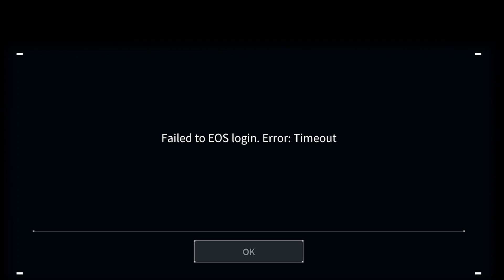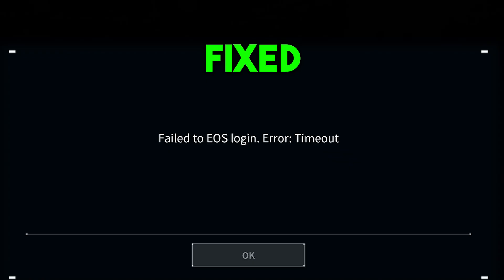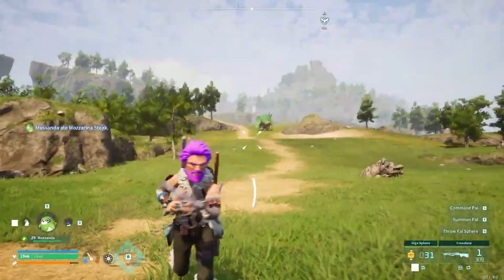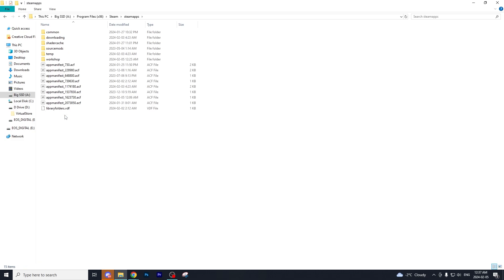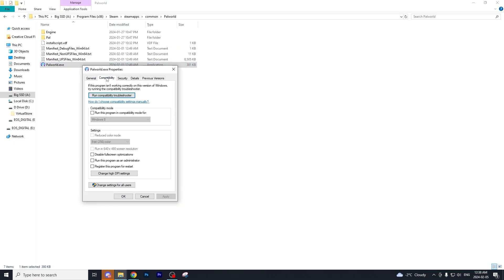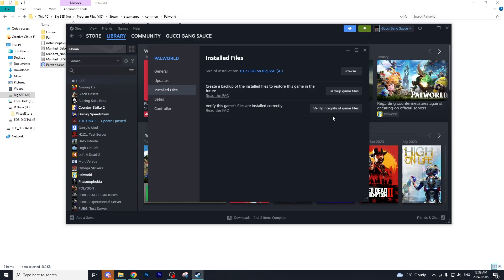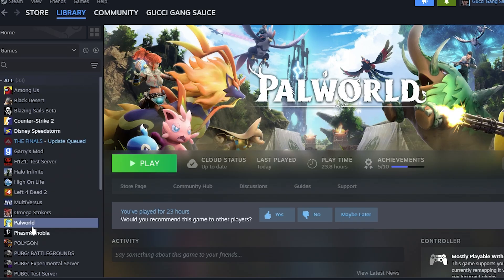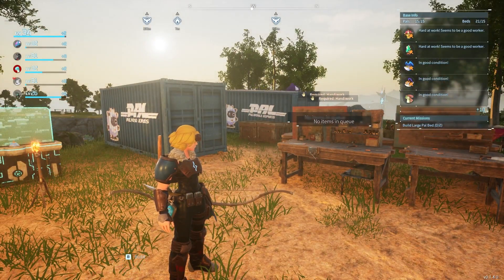HOW TO FIX: "Failed to EOS login. Error: Timeout" in Palworld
In today's video I show you how TO FIX: "Failed to EOS login. Error: Timeout" in Palworld